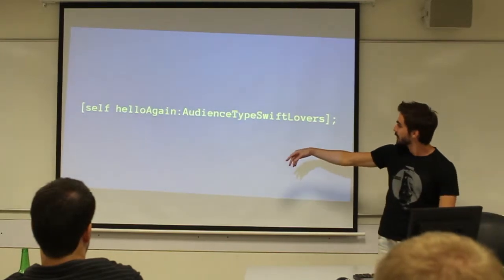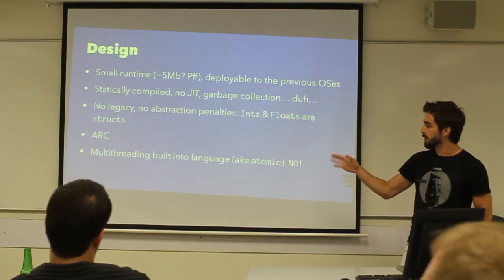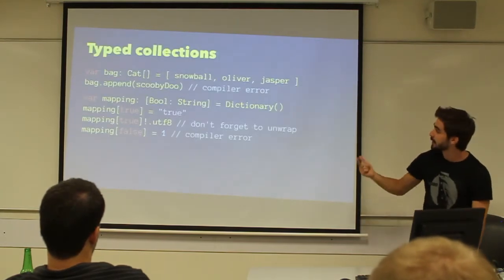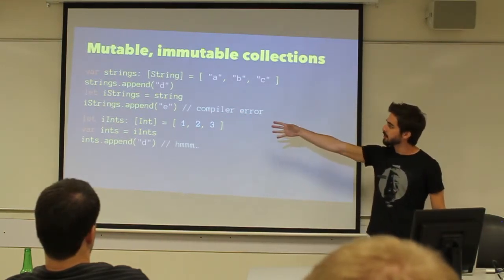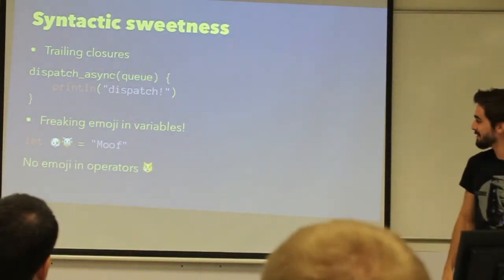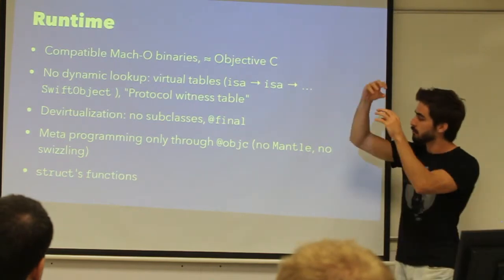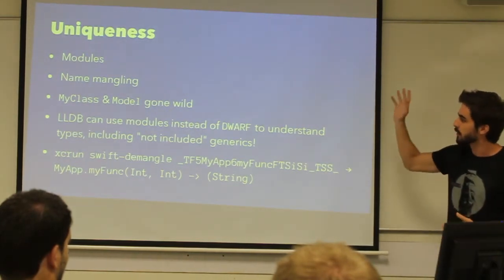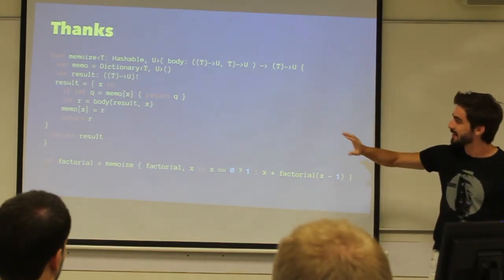Sash Zats: Swift Fun Facts - iOS Dev TLV Meetup